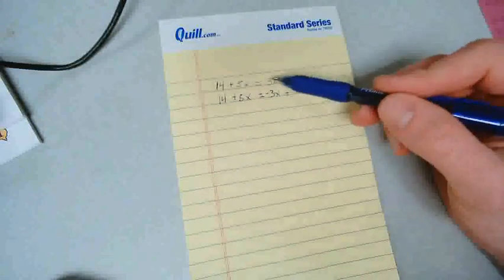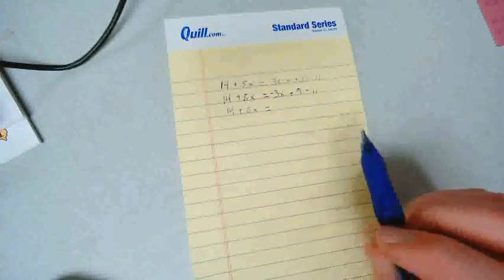Solving Multi Step Equations (Test Video)